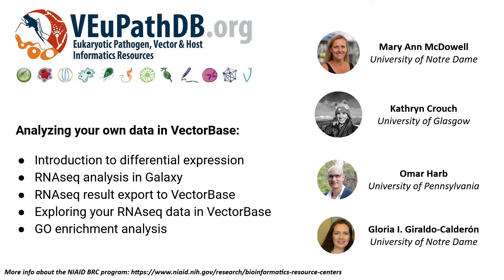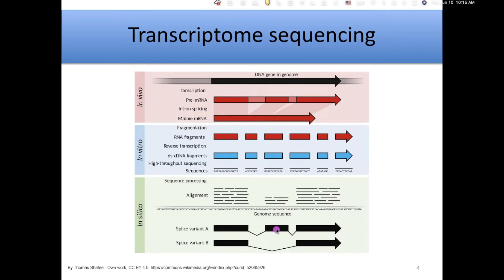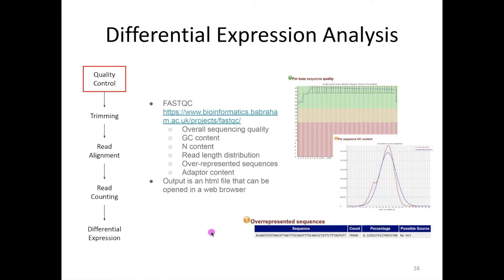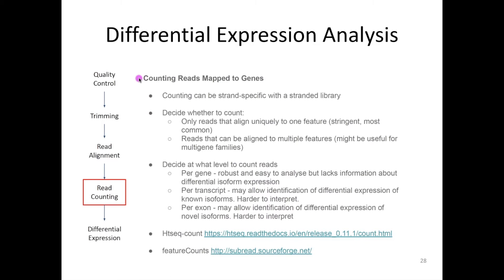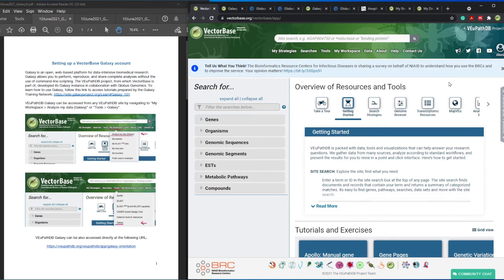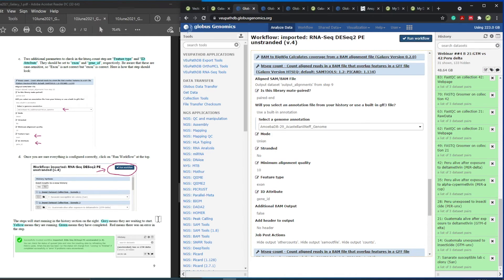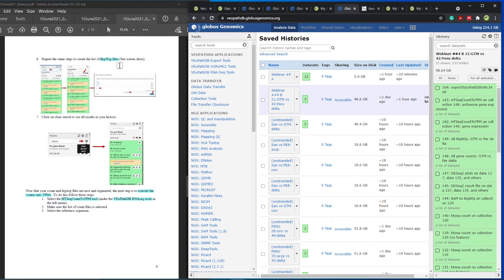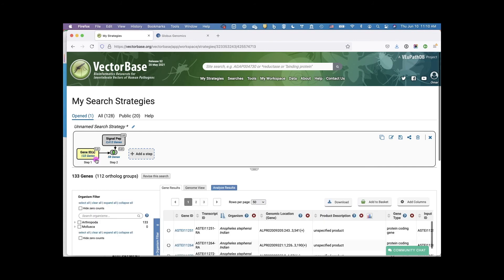Analyzing your own data in VectorBase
- Introduction to differential expression
- RNAseq analysis in Galaxy
- RNAseq result export to VectorBase
- Exploring your RNAseq data in VectorBase
- Go enrichment analysis